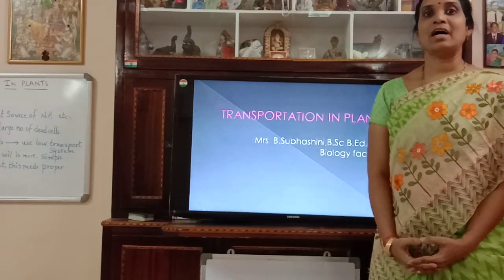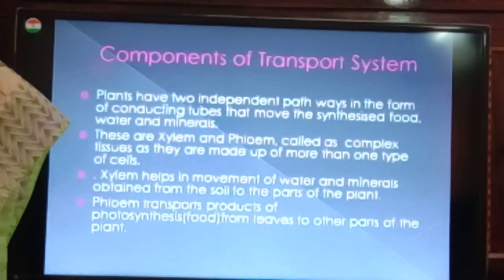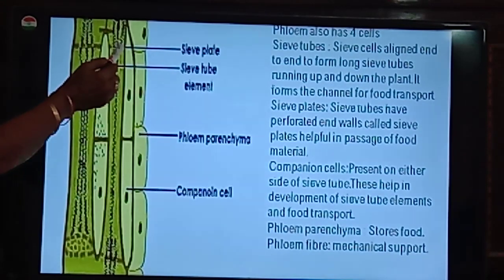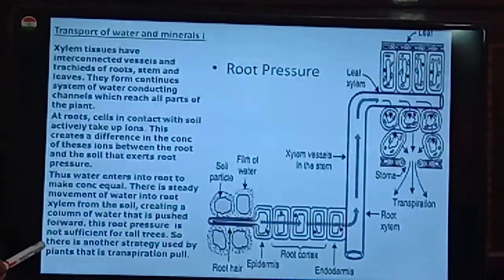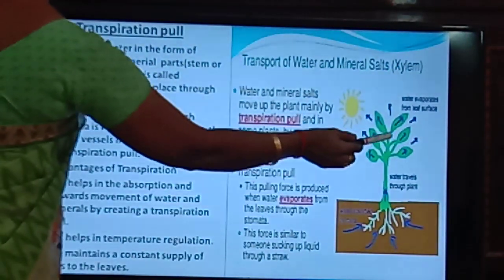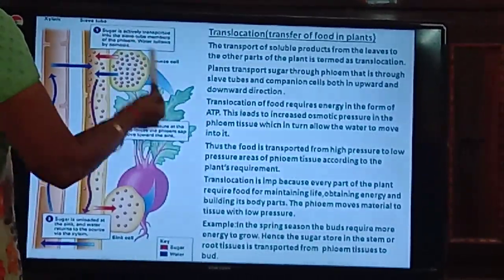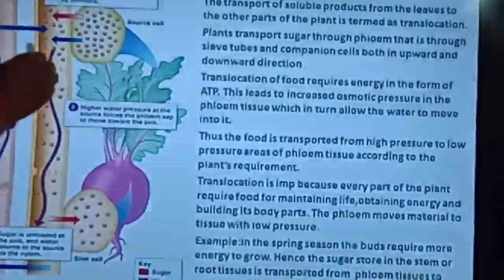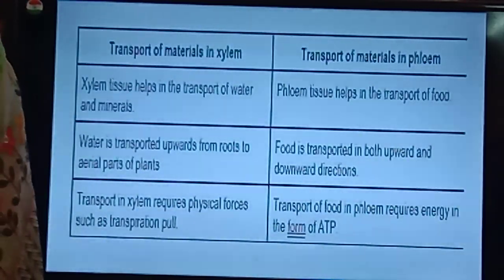Transportation in plants